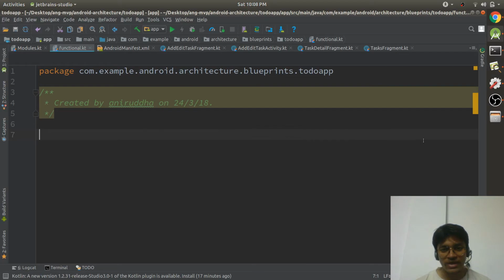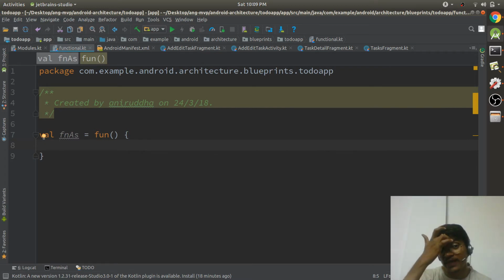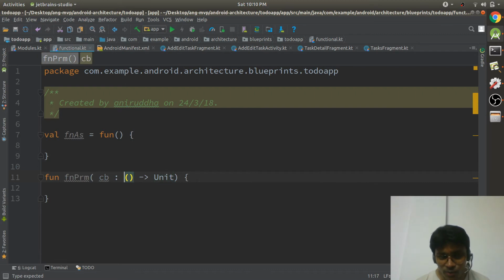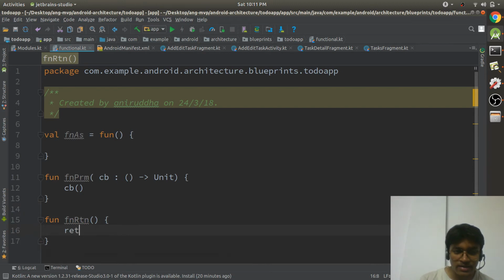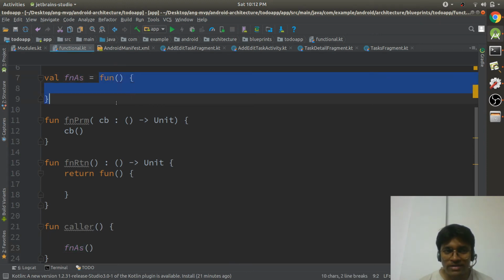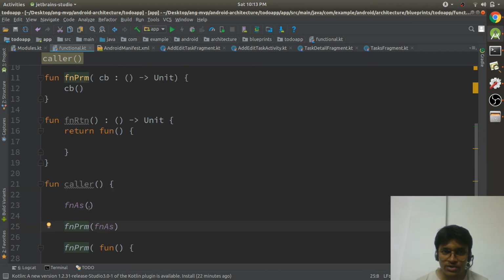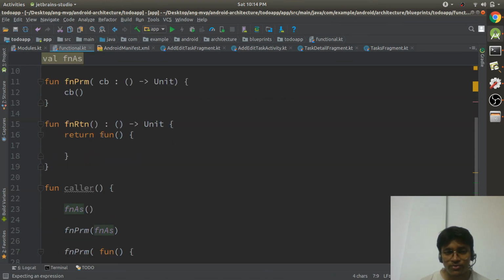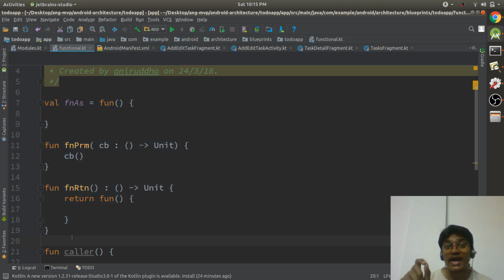Celebration of 1000 Subscribers. Kotlin Functional Programming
We are celebrating this event by  sharing the knowledge on functional programming in kotlin. Please keep watching and keep learning .